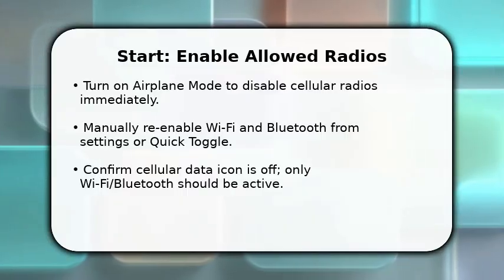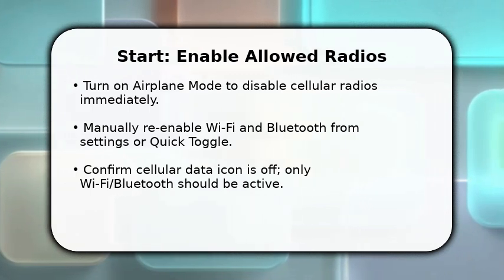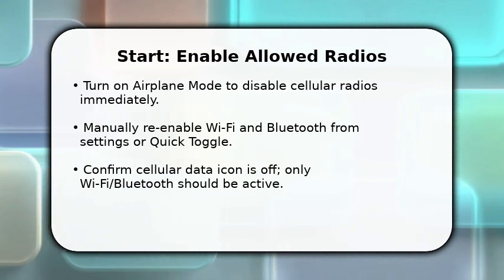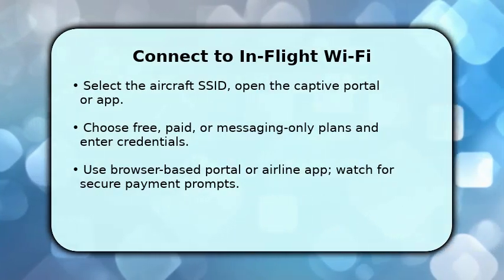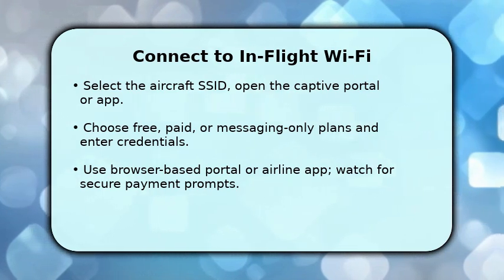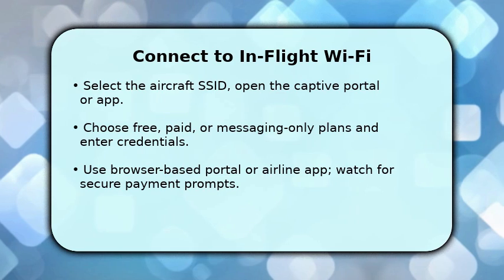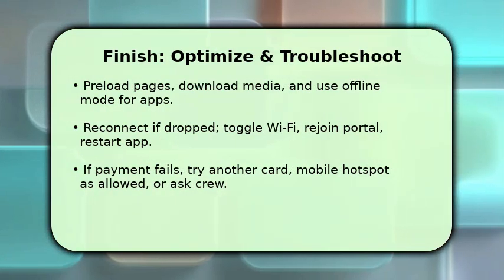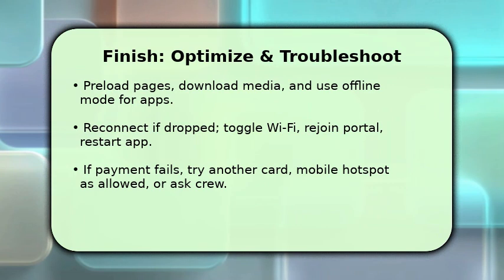How to Use Internet While on Airplane Mode (updated)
How to Use Internet While on Airplane Mode (updated) | 🔒 Surfshark VPN Deal — Stay private and secure. $1.99/mo + 3 Months Free ▸

Discover the latest techniques for accessing internet services while your device is on airplane mode.

airplane mode, internet access while flying, VPN for planes, Wi-Fi on airplanes, mobile internet solutions flight